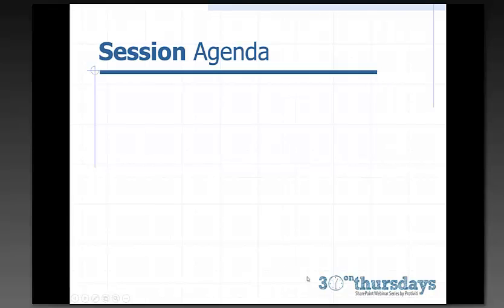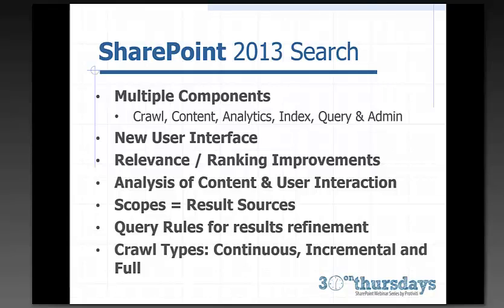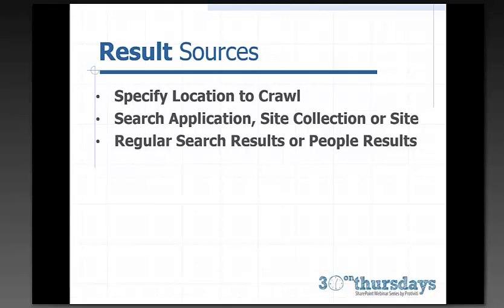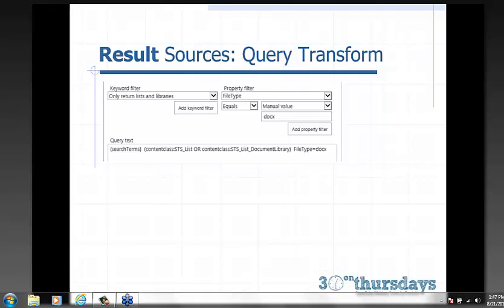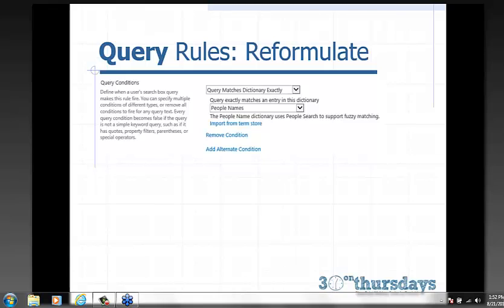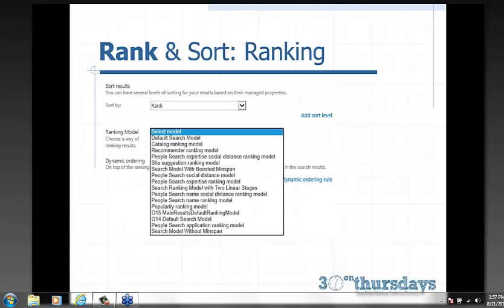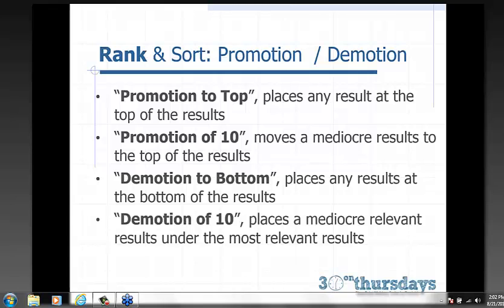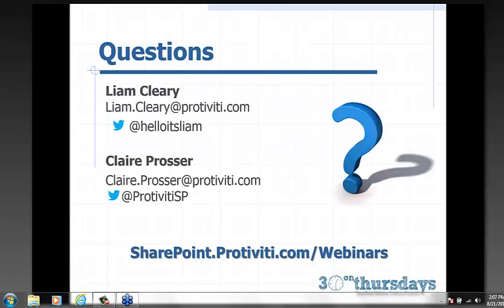SharePoint 2013 Tutorial: Optimizing SharePoint 2013 Search Relevance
Presented by Liam Cleary, SharePoint MVP, Protiviti